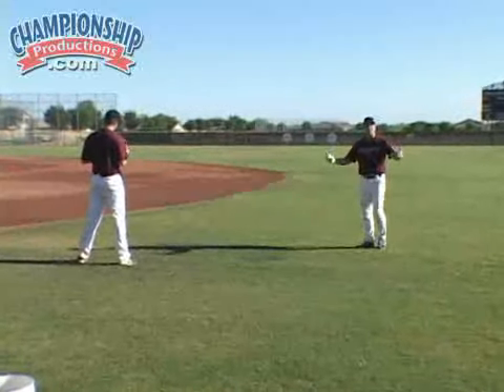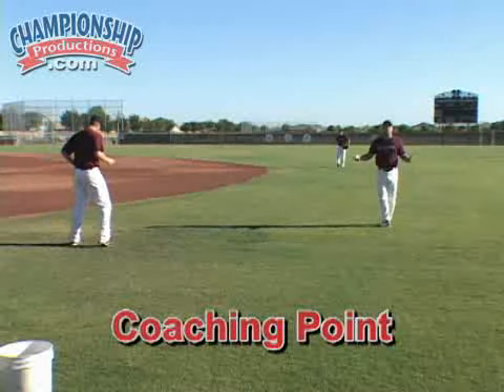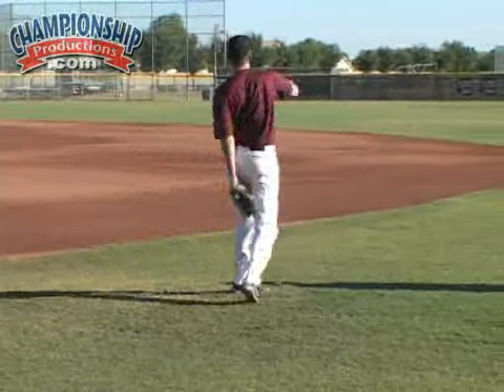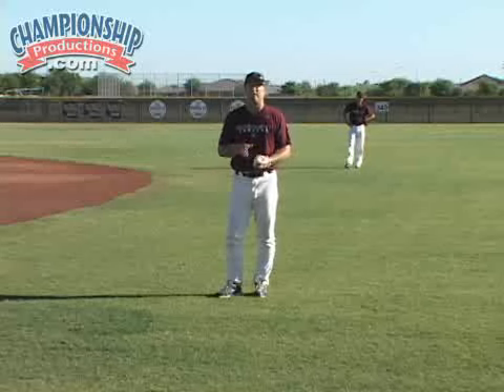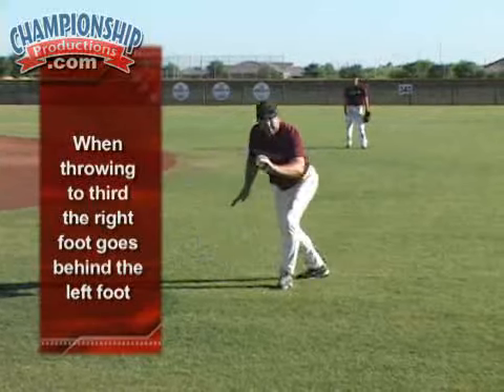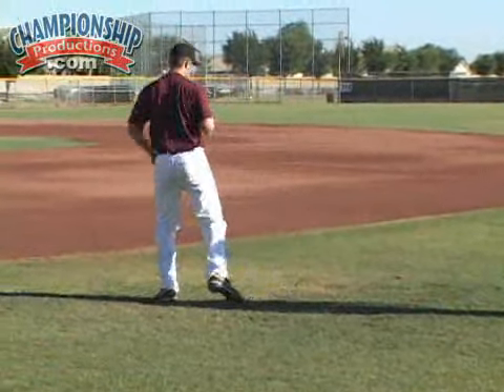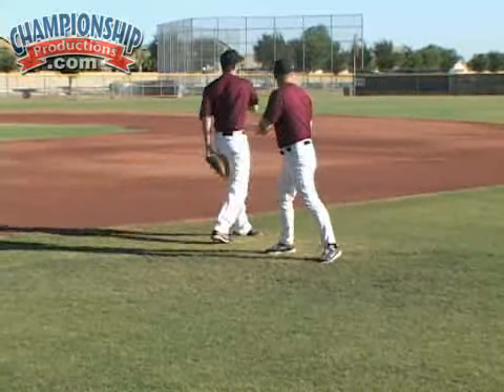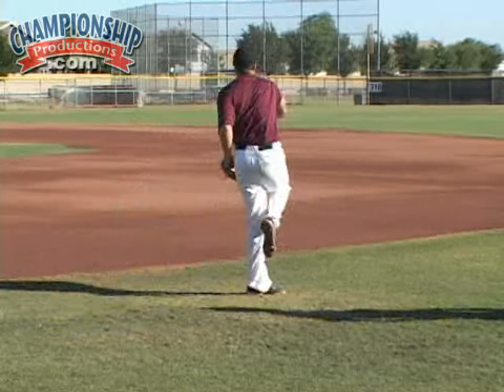Coaching the High School Catcher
One of the most neglected positions in high school baseball also happens to be one of the most important - the catcher. In this essential DVD, high school coaching great Mike Woods delivers stand-out techniques for developing triple-threat catchers, effective at receiving, blocking, and throwing.